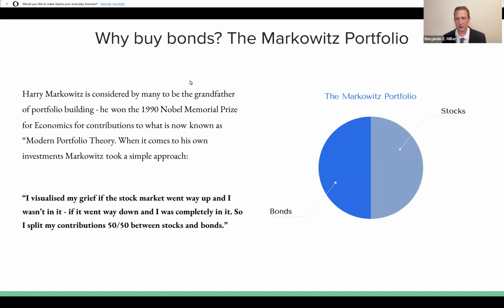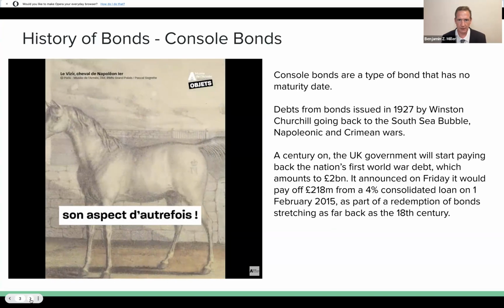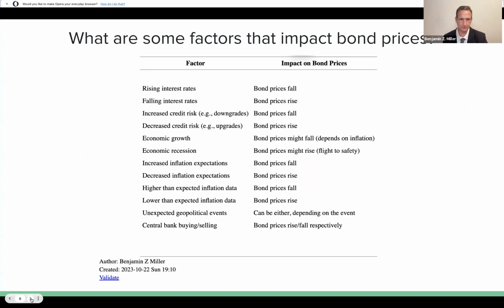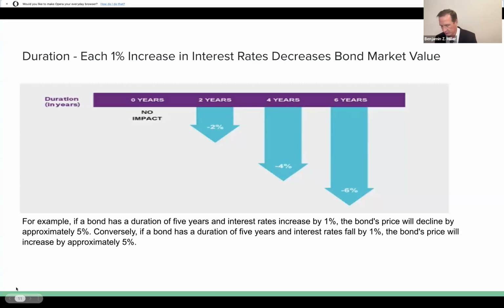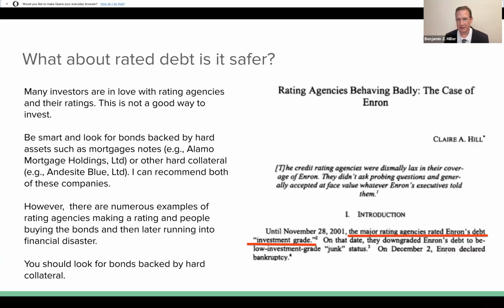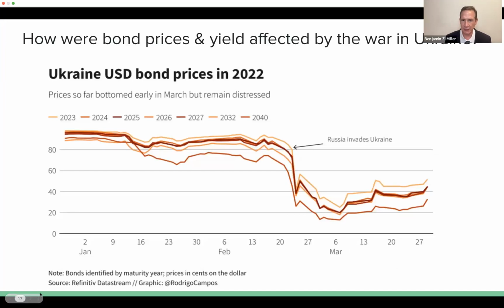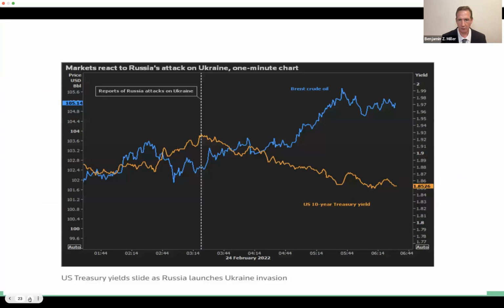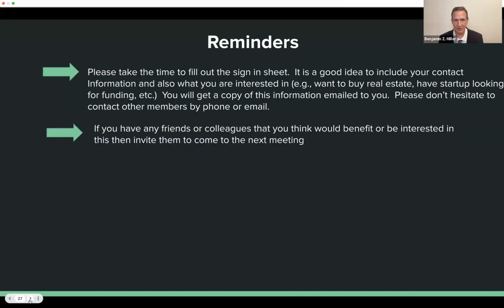Cash in on Bonds: Unveiling Secrets from History to Ratings with Benjamin Z Miller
Dive deep into the fascinating world of bonds with investing expert, Benjamin Z Miller. This insightful webinar traces the historical roots of bonds, highlighting their inception at the Bank of England. We also demystify the realm of rating agencies and delve into the significance of rating levels such as AAA, A, and BBB. Additionally, gain a comprehensive understanding of the various factors that influence bond valuations, causing them to rise or fall in value.

For those keen on expanding their investment knowledge and connecting with a global network of investors, we invite you to join the 'Benjamin Z Miller Investor Networking Group.' Our community boasts members from across the globe, eager to share insights, experiences, and opportunities. Don't miss this chance to elevate your investing journey!

If you are trying to figure out how to invest in this environment, a good starting point would be to get more education.  If you would like to learn more about investing and other related topics, just go and fill out the contact form.

Take action and register today for a better future!

You might be able to help them also.  I hope that helps and good luck with your investing!

BENJAMIN Z MILLER’S OTHER GROUPS & MEETINGS (You are Invited)

(Multifamily Sunday Meeting at 1PM Pacific Time)

(Investor Networking Group - Sunday at 6:30PM London Time - General Meeting)

(Ukraine Networking Group)

(Rebuild Ukraine - Reconstruction Bonds Thursday at 6:30PM UK London Time)

(US Mortgage Investing - Thursday at 1PM UK time)

(Feedban News Reader - Thursday at 4PM UK time)